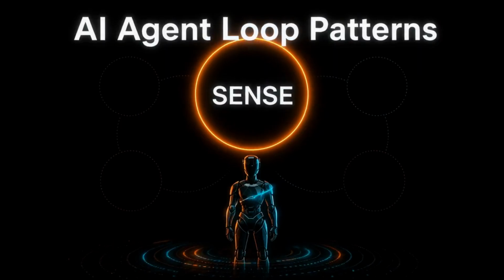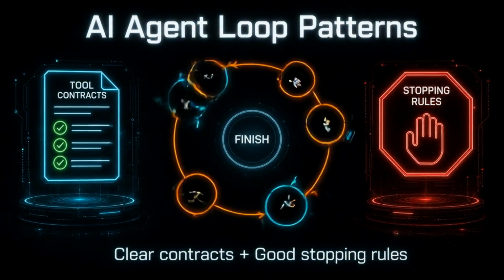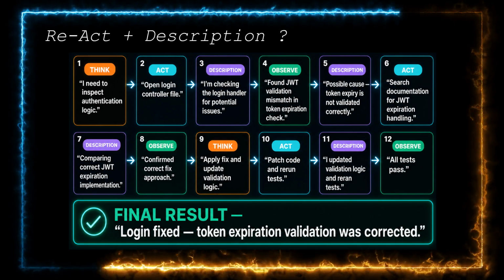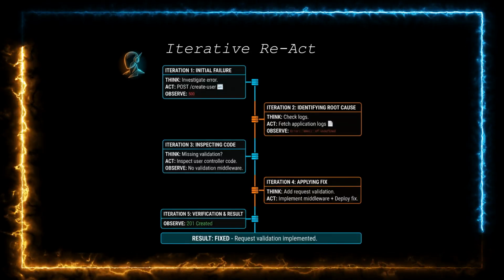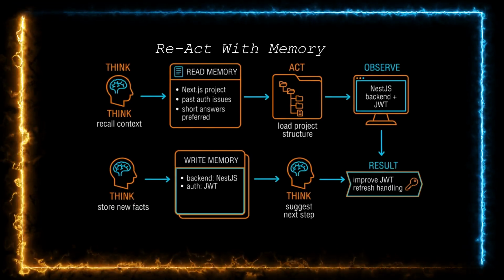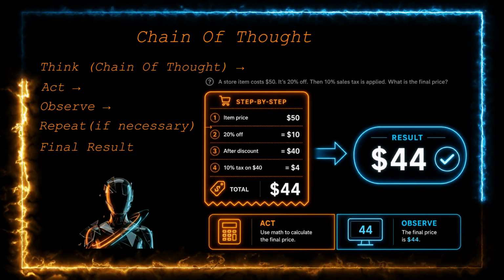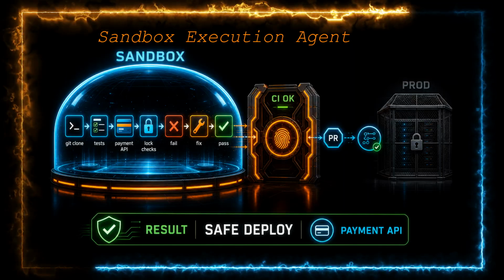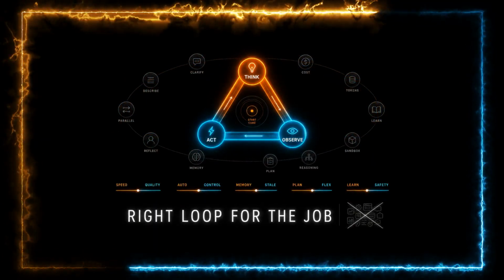Re-Act Style Agent Loops: Think–Act–Observe and 9+ Patterns You Should Know. Full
Practical tour of how LLM agents actually run: not “one reply,” but loops — sense → think → act → observe, repeat until done or stopped — plus concrete variations teams ship when reliability, latency, and transparency disagree.

Why loops: Agents vs chatbots; tools (APIs, DBs, files, search, browsers, code); evidence-driven next steps
ReAct: Think → Act → Observe → result · weather example
Conversational ReAct (ReSpAct): clarify before acting · restaurant example
ReAct + description: audit-friendly narration · JWT login trace
Multi-action ReAct: parallel independent calls · stock comparison
Iterative ReAct: explore/debug step-by-step · API 500 → logs → validation → 201
Reflection: critique → retry with limits · divide-by-zero / NaN
Memory: episodic vs long-term · NestJS/JWT continuation
Planning: roadmap → mini-ReAct per step · auth refactor (MD5 → bcrypt)
Chain-of-thought + ReAct: deeper Think, prod hygiene vs exposing raw CoT · discount/tax math
Tree-of-thought + ReAct: branch → evaluate → prune → act · slow API → Redis TTL root cause
Sandbox execution: validate before prod · payment API · PR + CI
Learning from feedback: strategies vs fine-tune vs RL · JWT persistence lesson
Finish: minimal viable loop first; stack patterns only when tradeoffs demand them · right loop for the job
Further reading & diagrams

Chapters (replace … with timestamps from YouTube Studio)
0:00 Intro · Sense → Think → Act → Observe · TOC
… Agent loop patterns (why loops matter)
… ReAct · weather
… Conversational ReAct · Hoboken restaurant
… ReAct + description · JWT login
… Multi-action ReAct · stocks
… Iterative ReAct · API 500
… Reflection · NaN
… Memory · NestJS/JWT
… Planning · auth refactor
… Chain-of-thought + ReAct · tax math
… Tree-of-thought + ReAct · Redis latency
… Sandbox · payment API
… Learning · JWT strategy
… Conclusion · tradeoffs · right loop